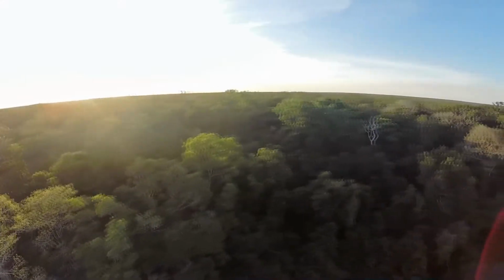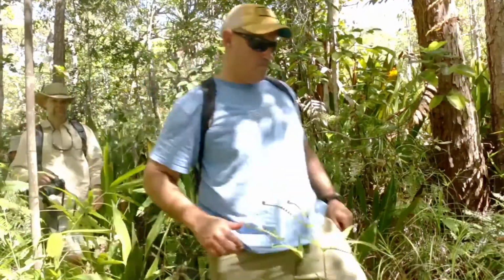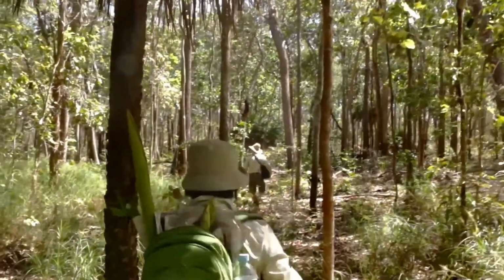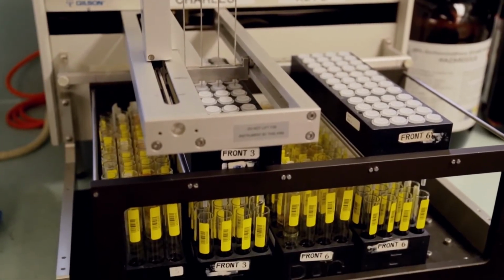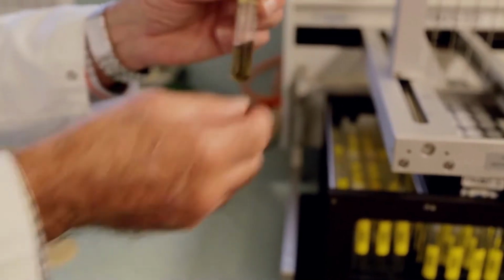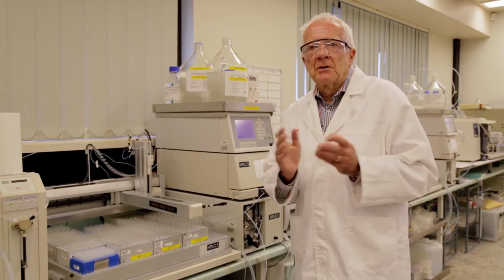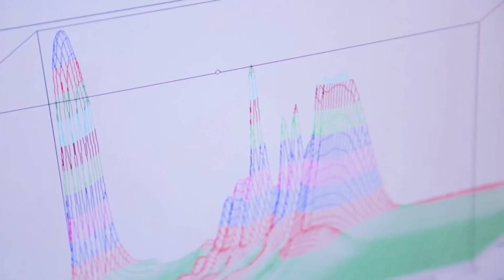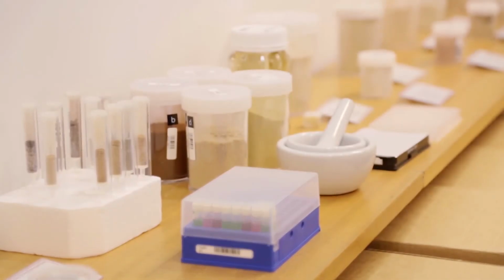Eskitis Institute research visit to the Steve Irwin Wildlife Reserve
Scientists from Griffith University's Eskitis Institute for Drug Discovery recently returned from a research mission to the Steve Irwin Wildlife Reserve at Cape York. It's the first of what will become regular visits to gather flora samples, thanks to an agreement between Eskitis and the Irwin family.